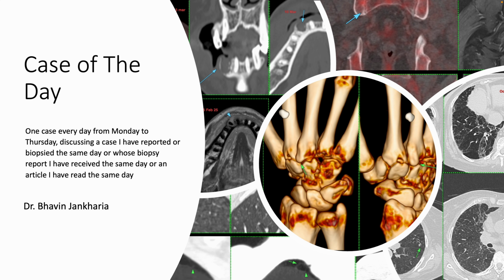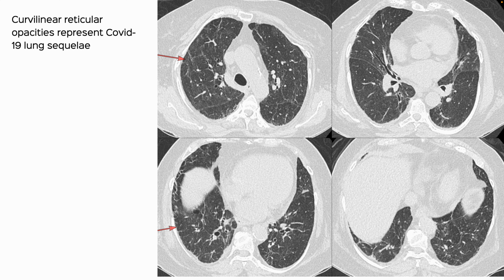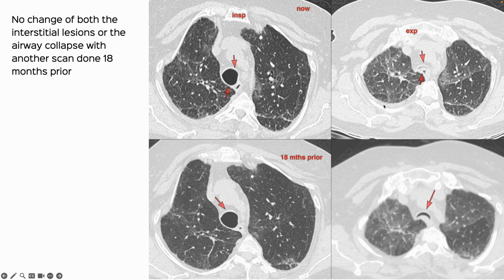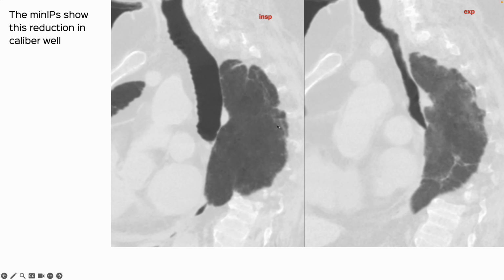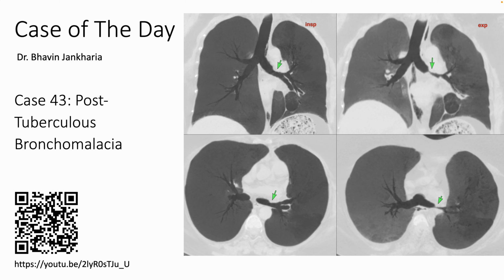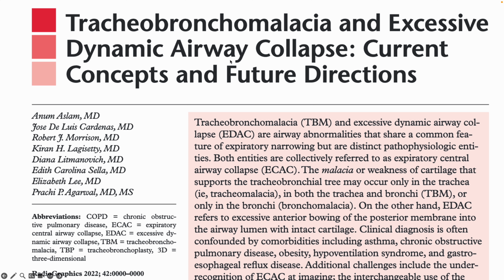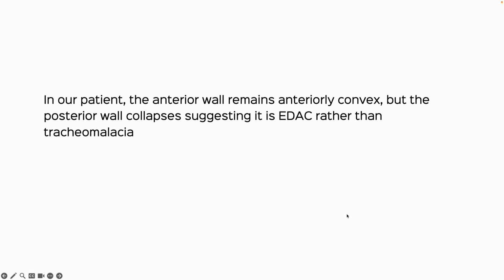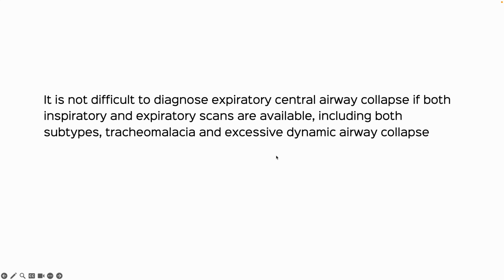Case of the Day - 058 - 2025 06 25 - Excessive Dynamic Airway Collapse - EDAC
80-years old with Covid-19 lung sequelae and excessive tracheal collapsibility on expiratory images.

The video explains the terminology and the diagnosis.